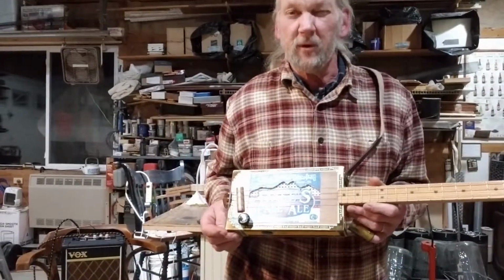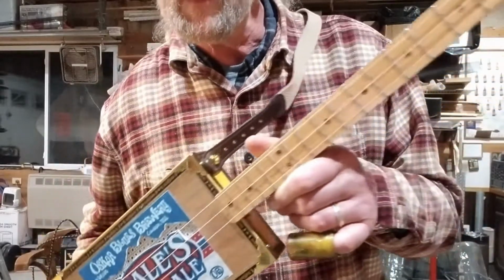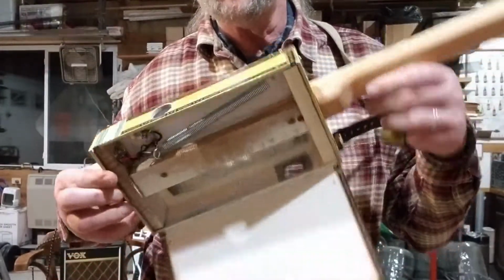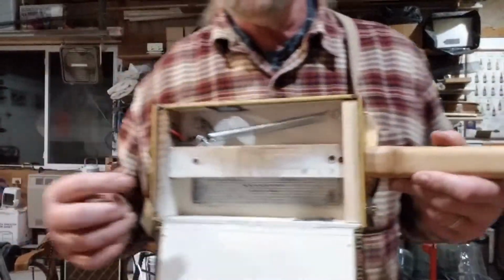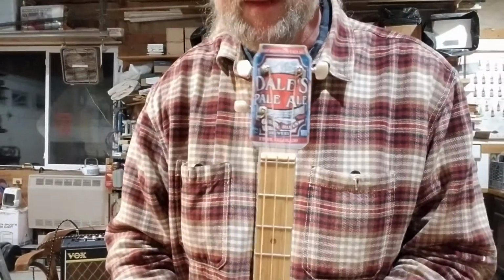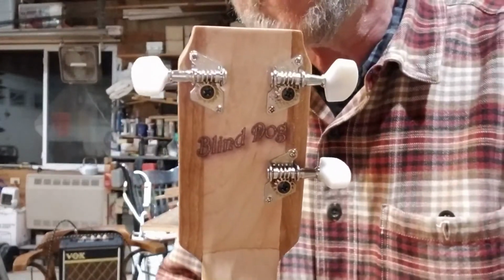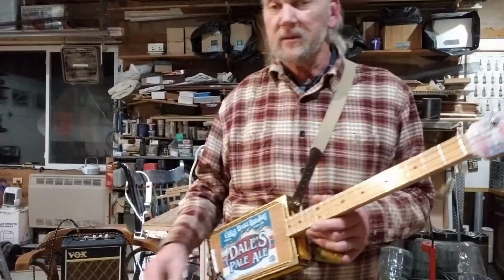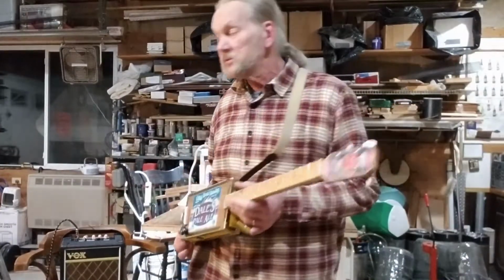Another beer inspired Cigar Box Guitar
My latest 3 string Cigar Box Guitar build inspired by beer artwork and of course the beer!